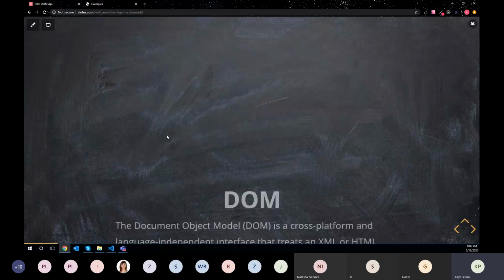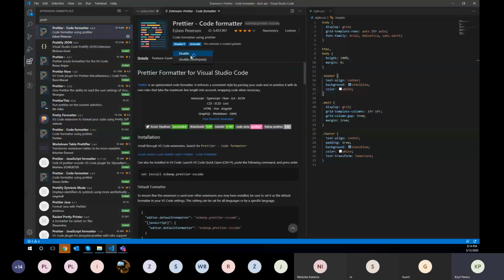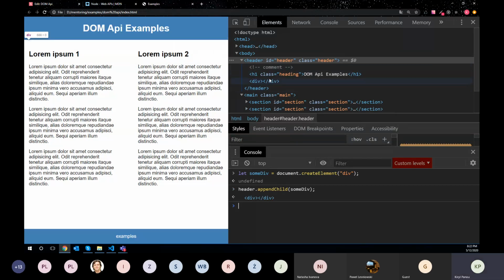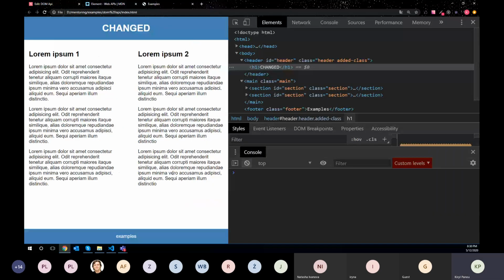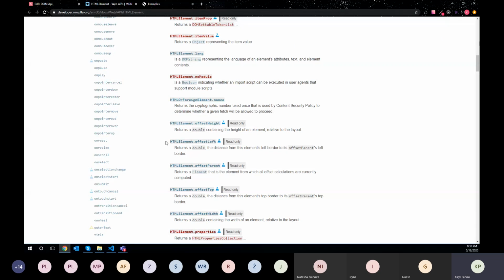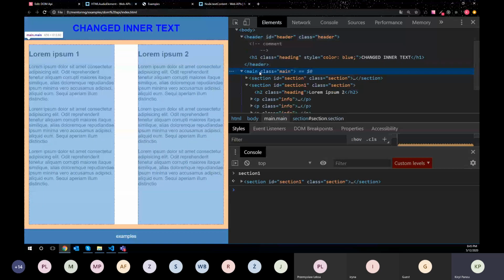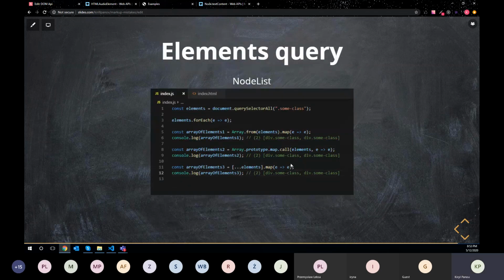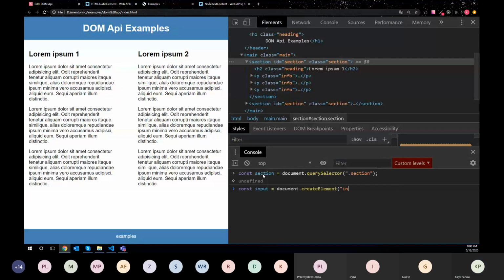Rolling Scopes School Poland. DOM API & Events (part 1)